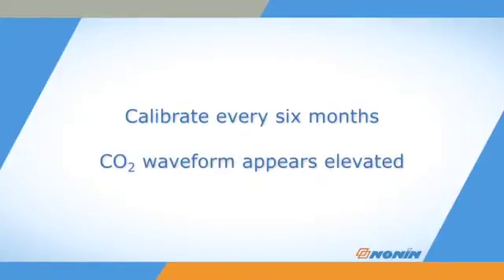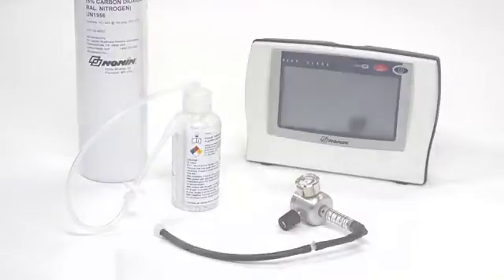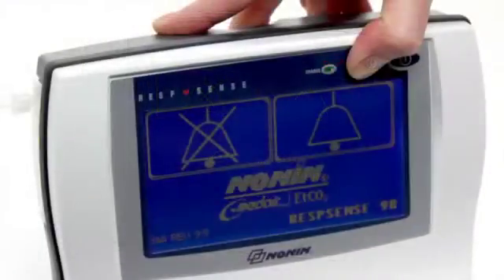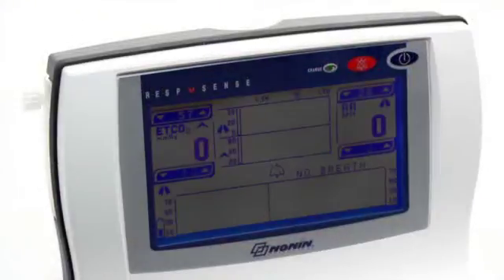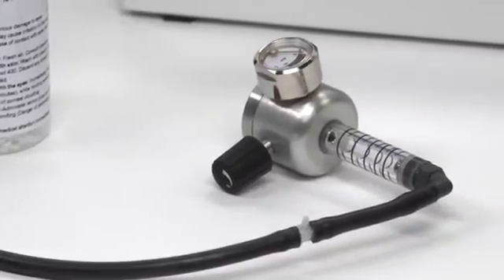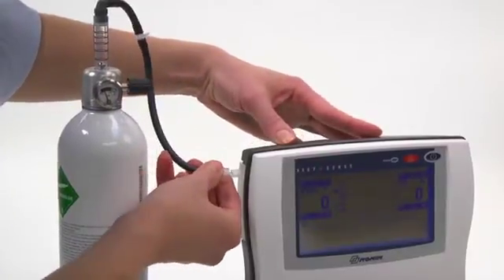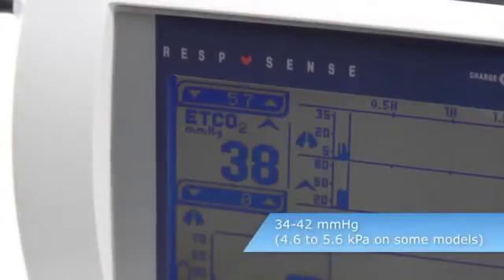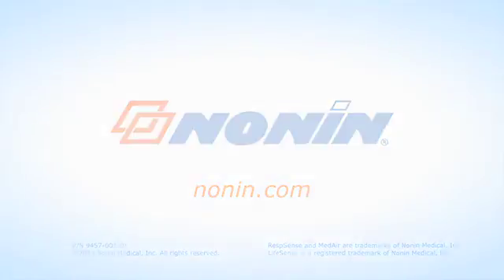Nonin LifeSense/RespSense Capnographs: Calibrate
This video is not a replacement for reading and following the Operator's Manual.